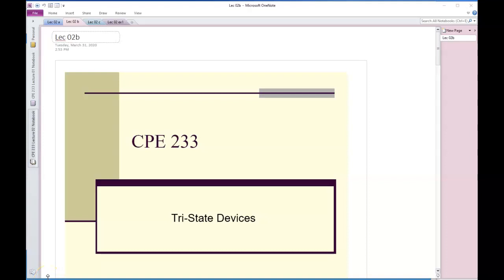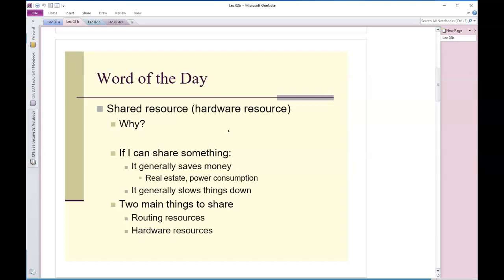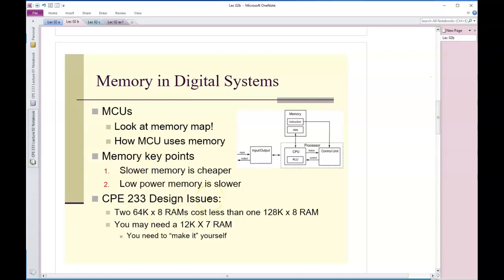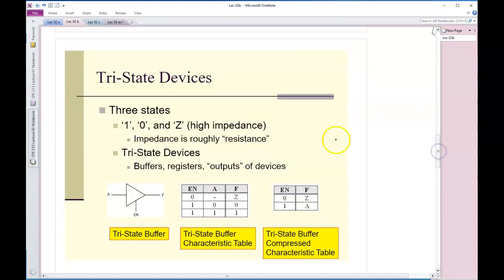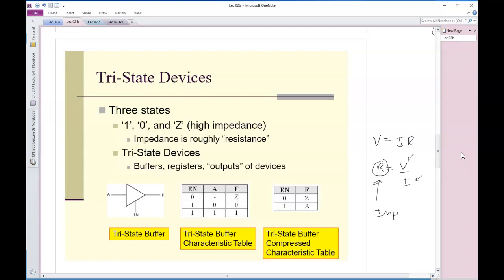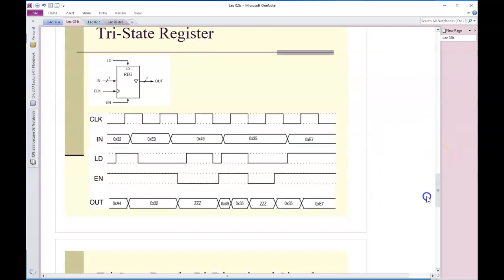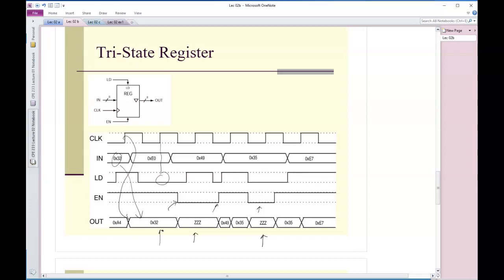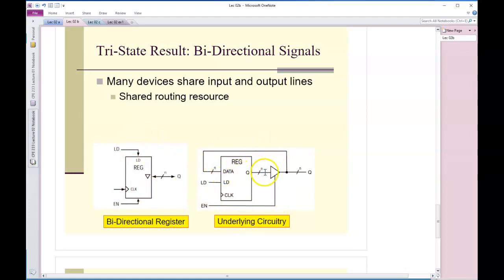lecture_02b_n